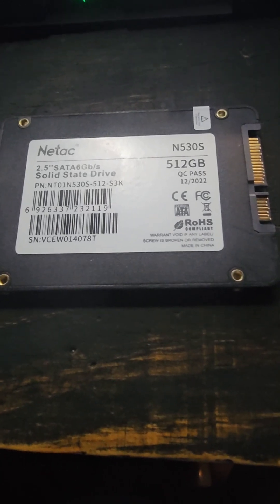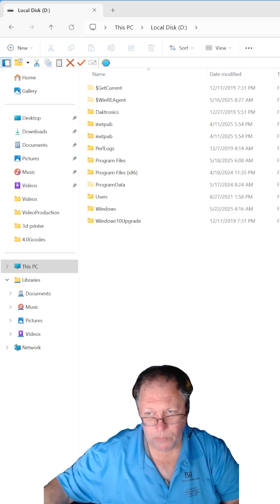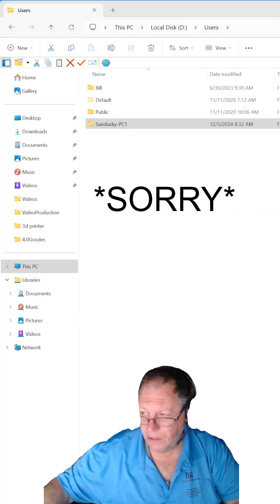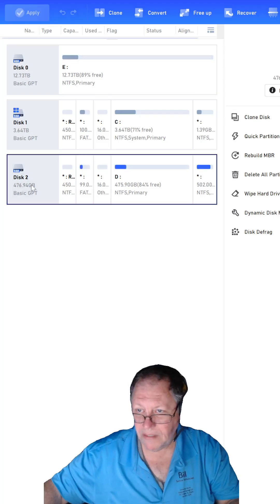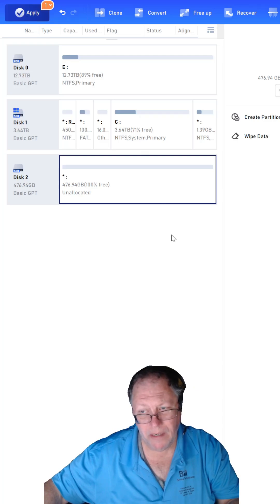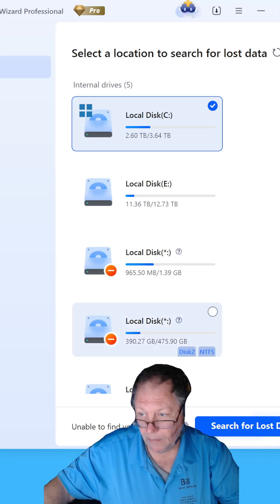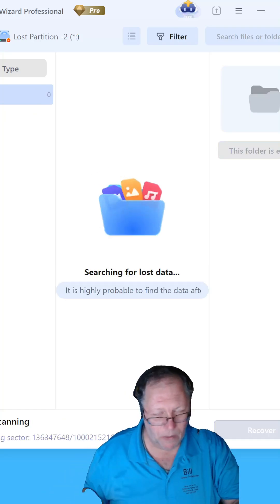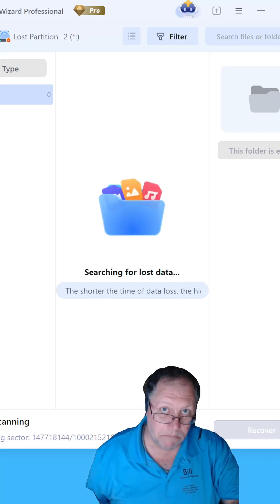05 30 2025 Seeing if you can do a Destructive Data Recovery on an SSD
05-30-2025 Seeing if you can do a Destructive Data Recovery on an SSD